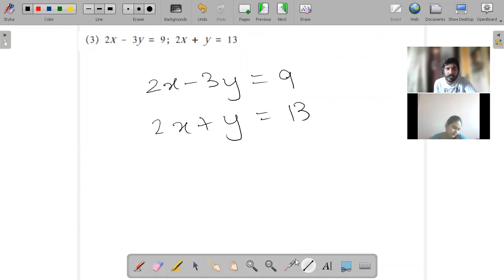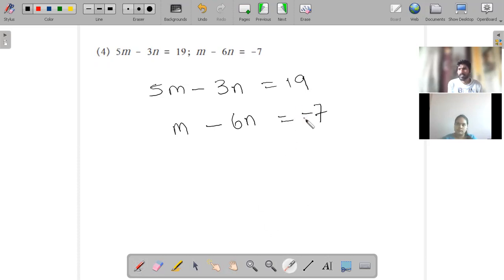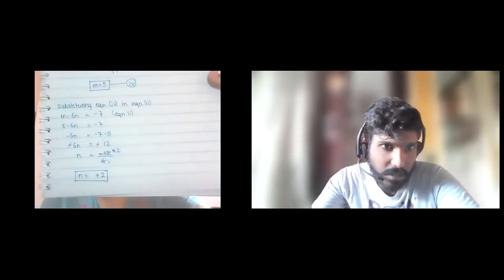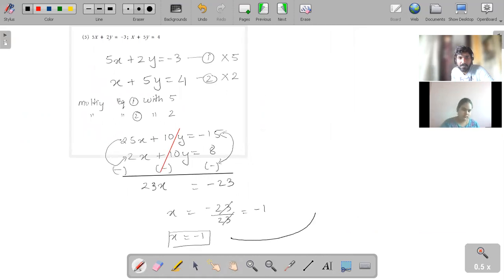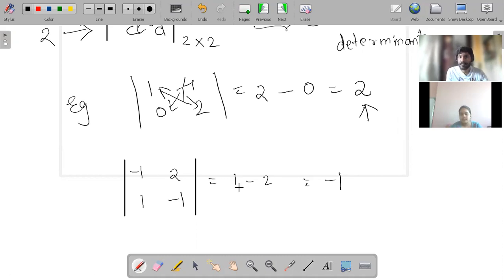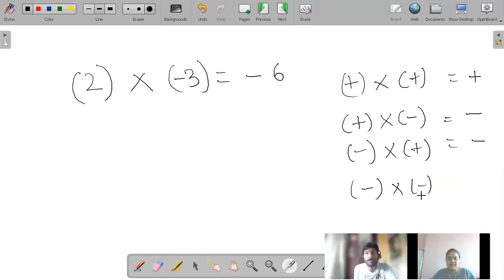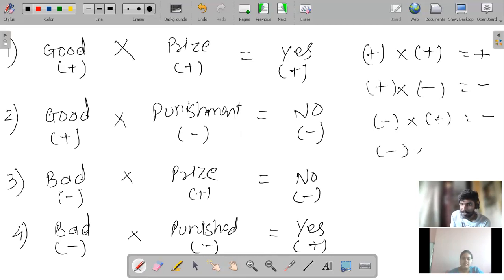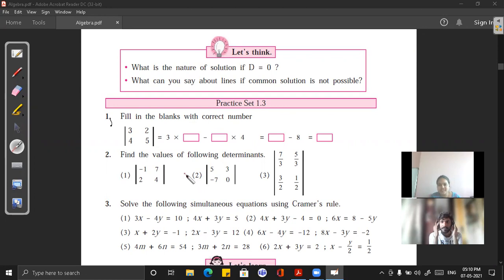Linear Equation in two variables(T)(LECTURE-3)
Subject: Algebra
Chapter-1
Linear Equation in two Variable
Date-07/05/2021